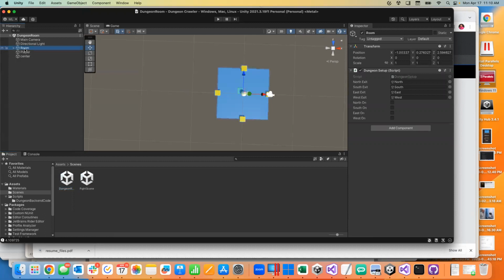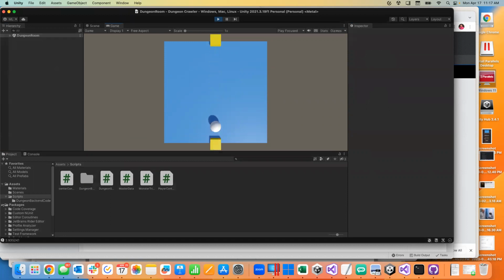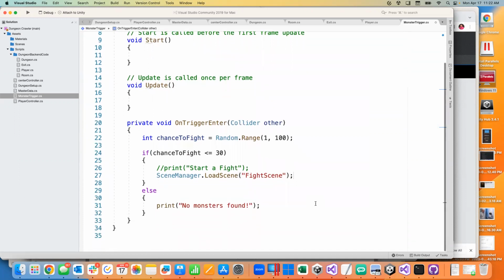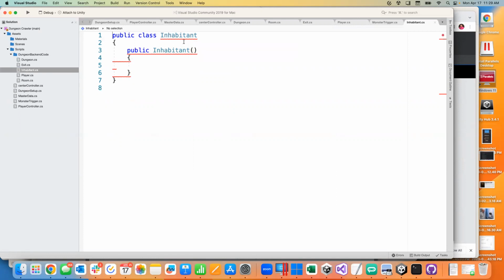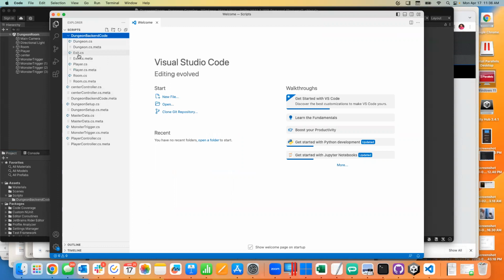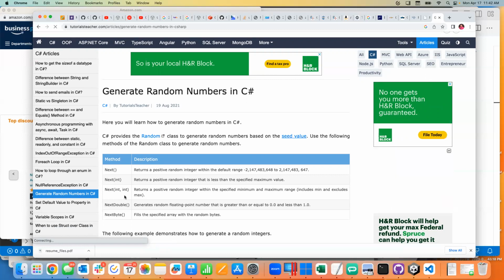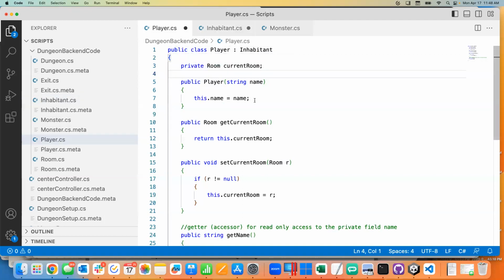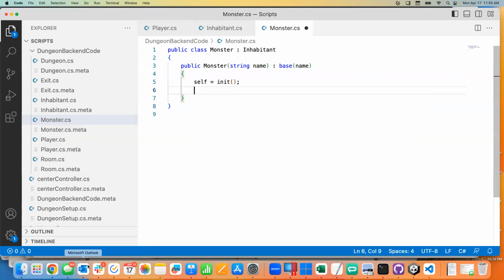CSC250 4/17/23 More Dungeon Crawler